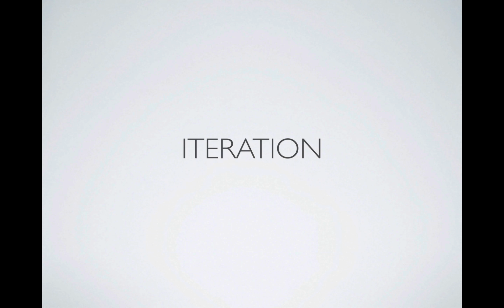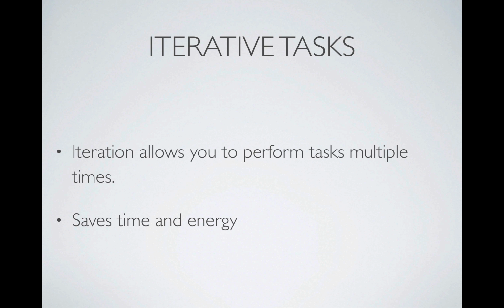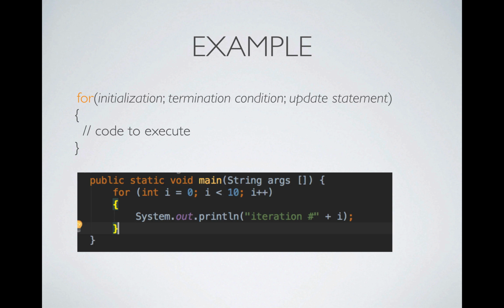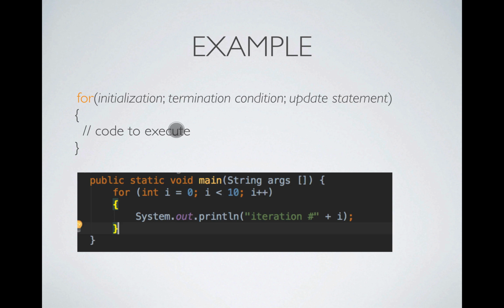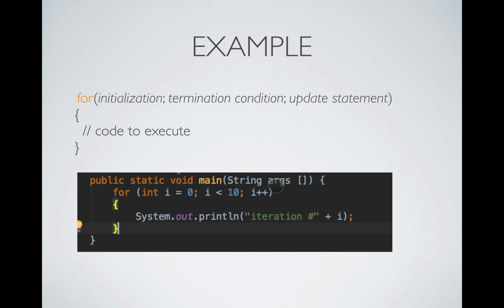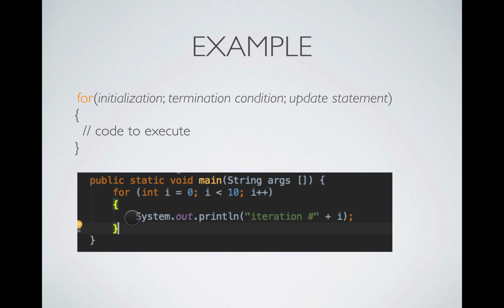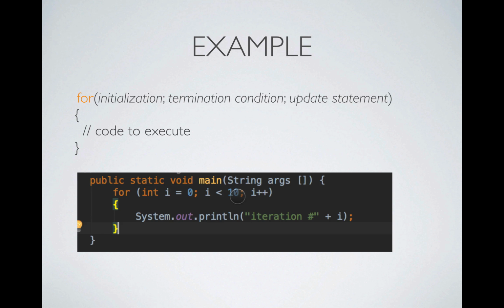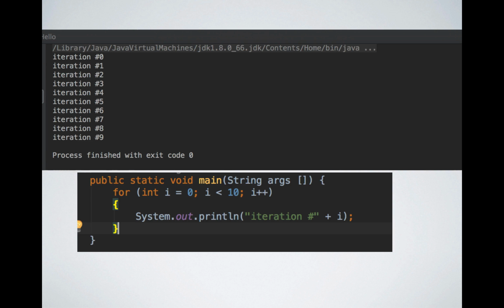AP CS iteration for loops